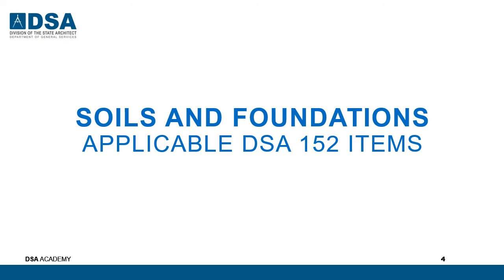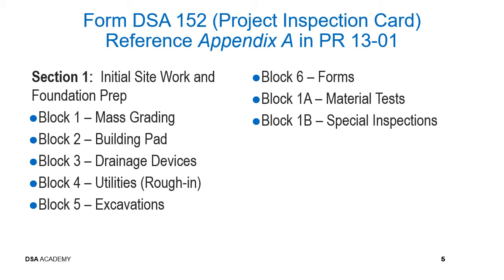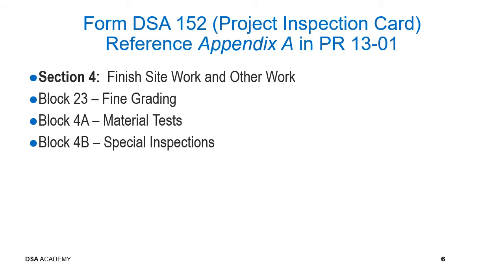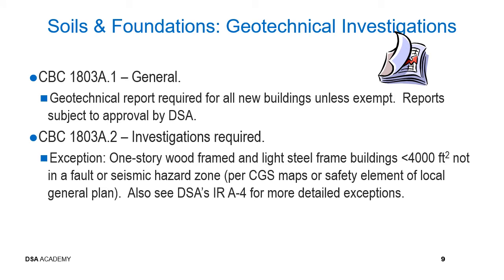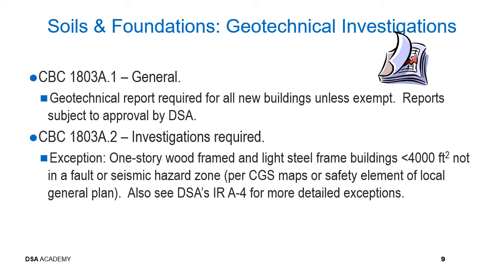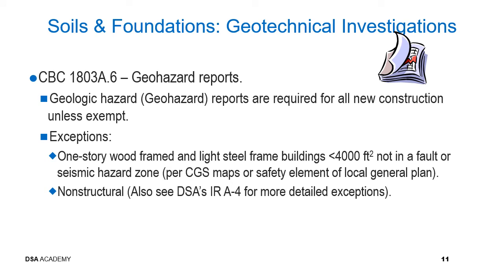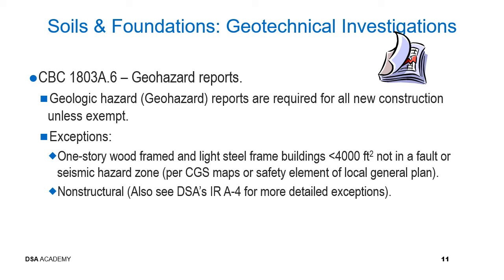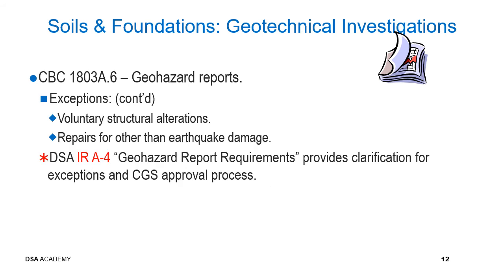Section 1 SoilsFoundations PIO LMS 2019 sd 12 slides